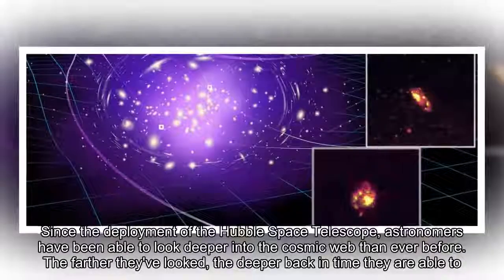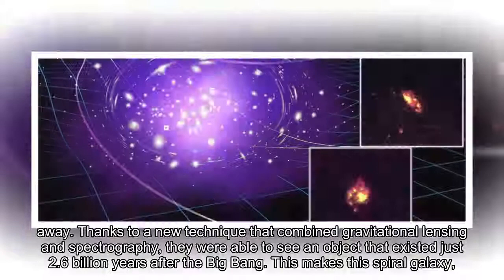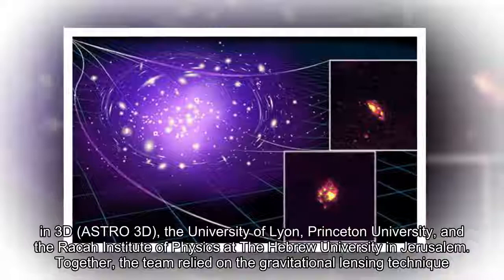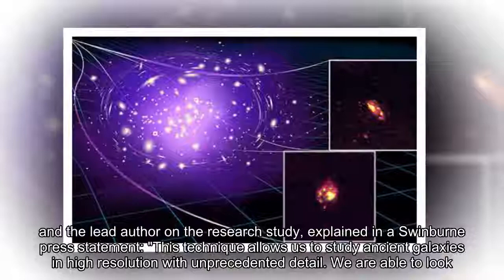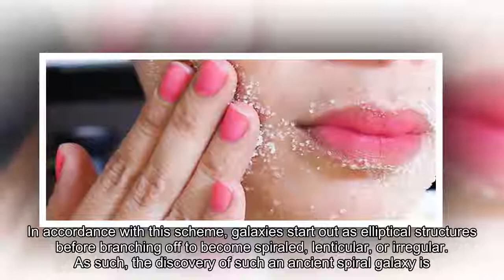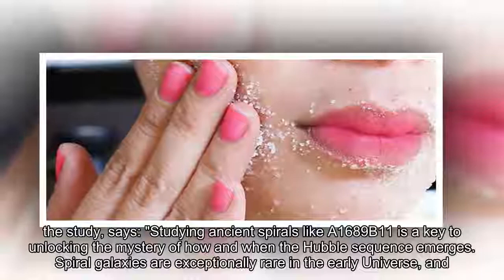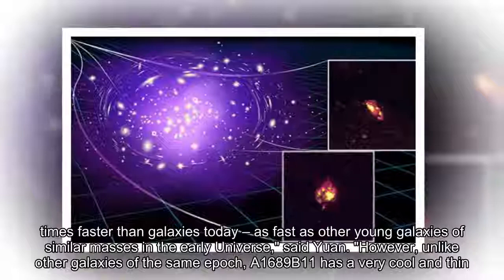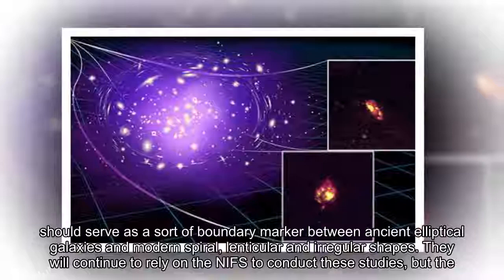Incredible New Astronomy Technique Just Confirmed The Most Ancient Galaxy So Far